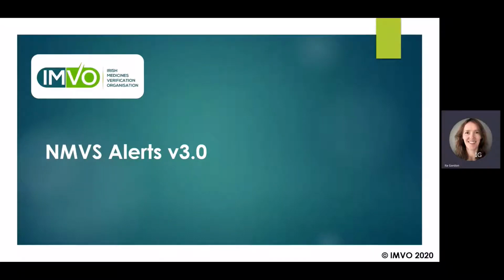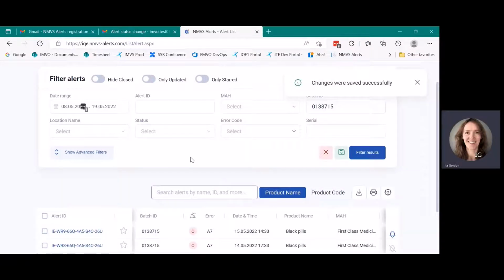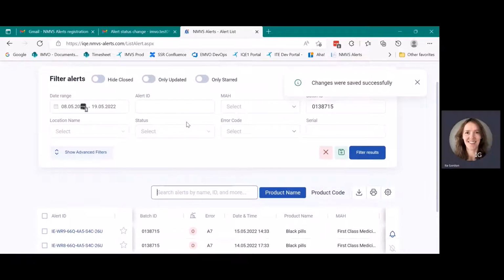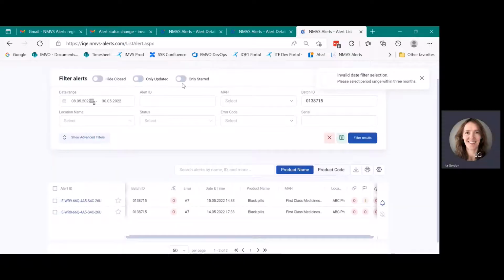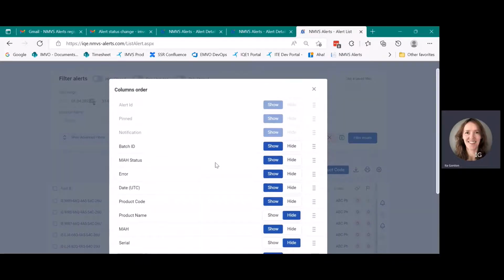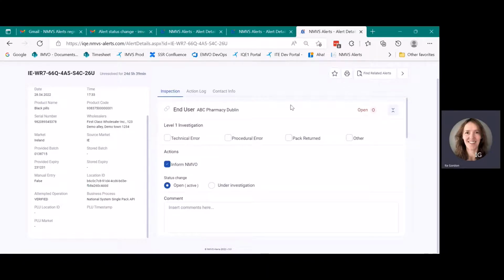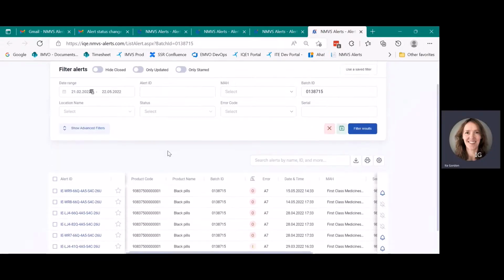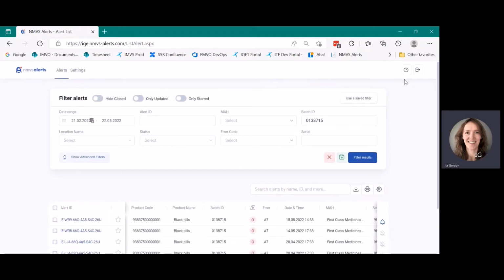Guide to using NMVS Alerts 3.0 v1 0